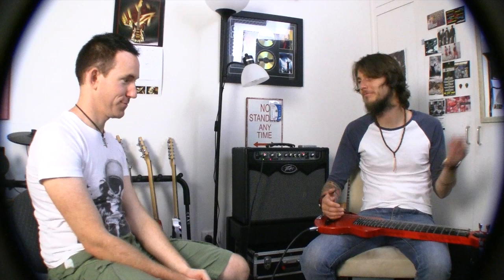Slide Guitar Lesson - Liam Guthrie Interview Pt.4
Camera Used To Shoot This Video

Cheers, Andy

Looking for a complete step-by-step guitar learning system? I recommend Jamorama, it's huge and very affordable!

Lap Steel Slide Guitar Lesson - Liam Guthrie Interview Pt.4